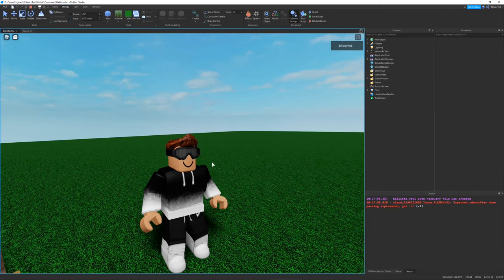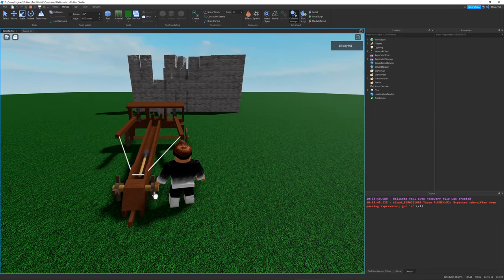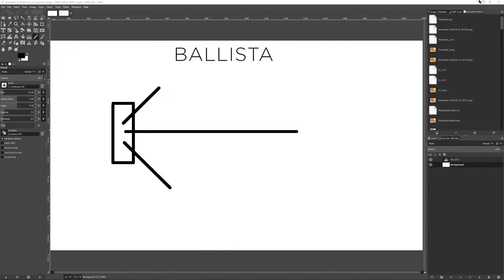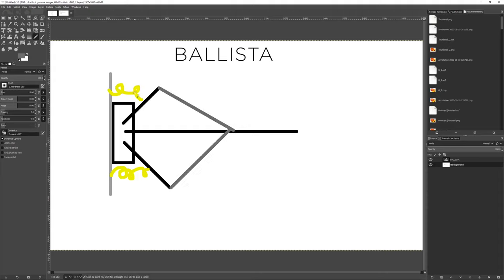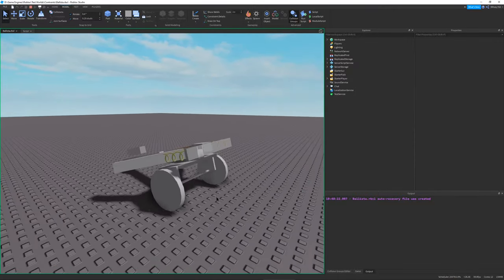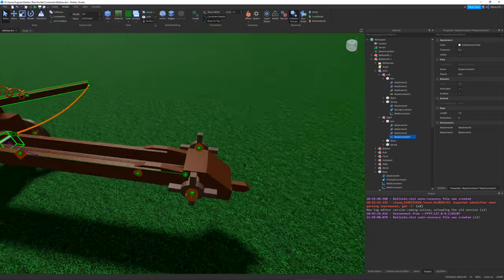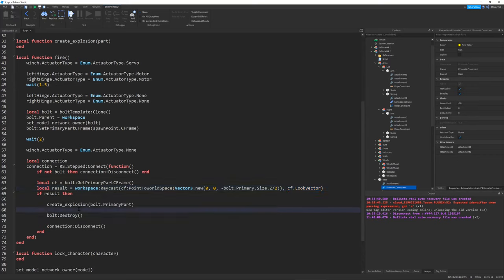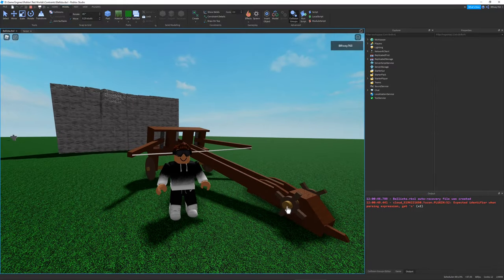I made a BALLISTA (Giant Crossbow) in Roblox Studio!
In this video, I made a realistic working ballista in Roblox using rope, spring, and prismatic constraints! Hope you enjoy!

MAn5FqdtZIG-3Gsp4z

VaMQKxAdv0BA-LoUryn